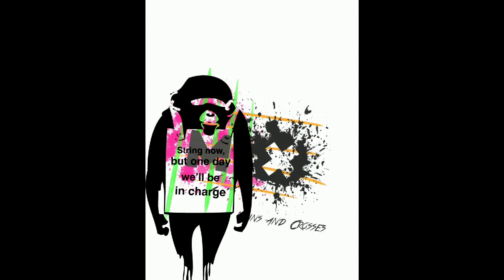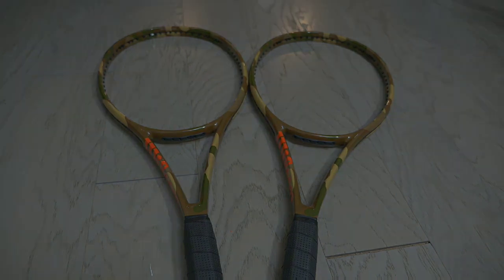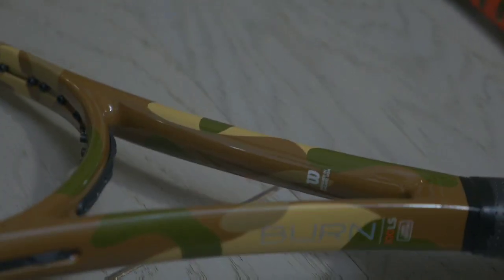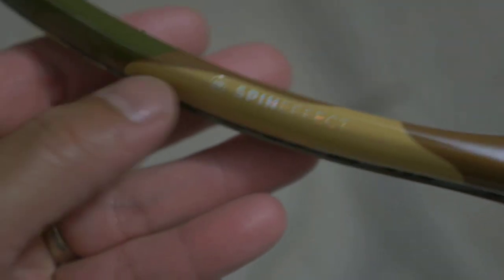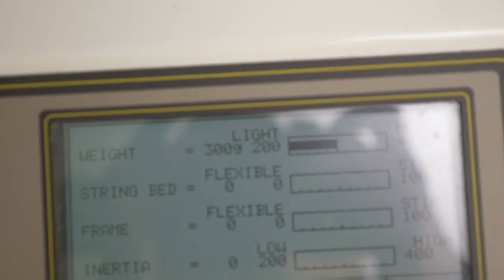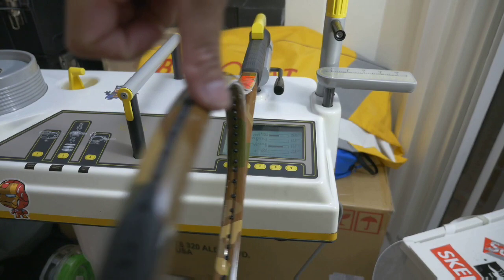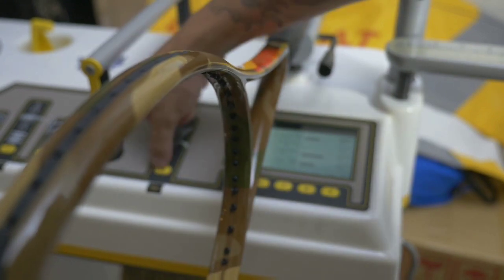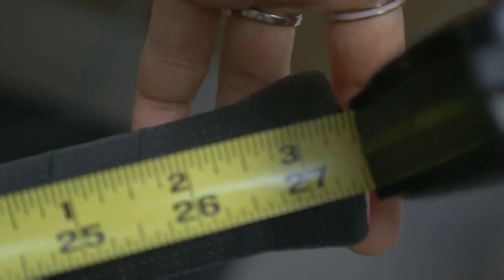SVITOLINA'S Wilson Pro Stock Racket Steam 99 XL Burn 100LS Camo Paint Job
We got 2 rackets that belonged to SVITOLINA
She plays with the WILSON STEAM 99 XL

THIS IS BARE BONE UNMODIFIED READY FOR HER